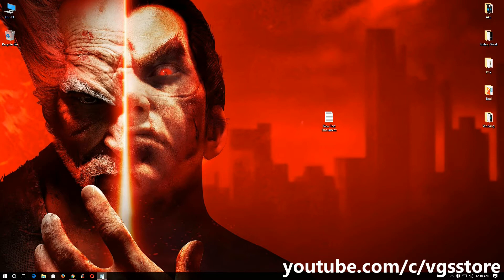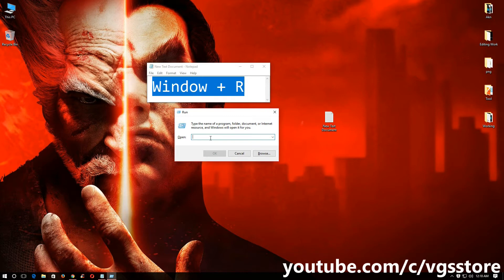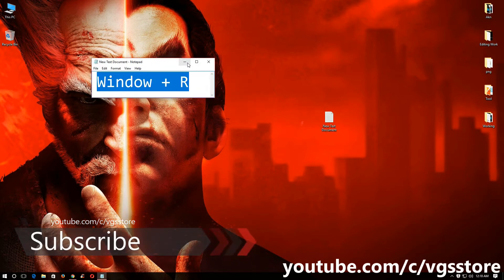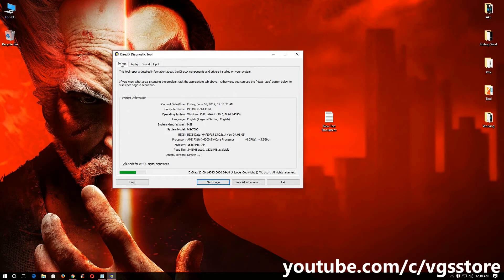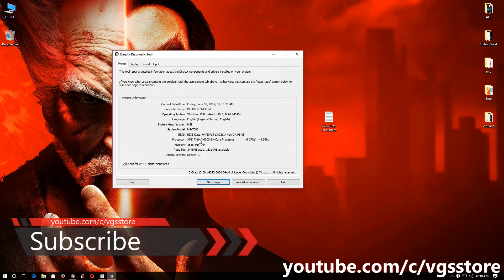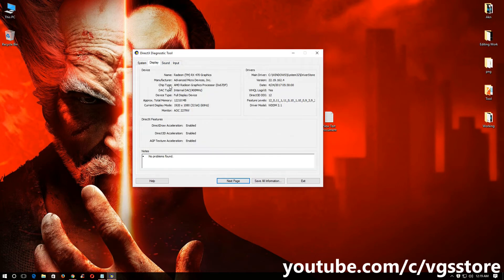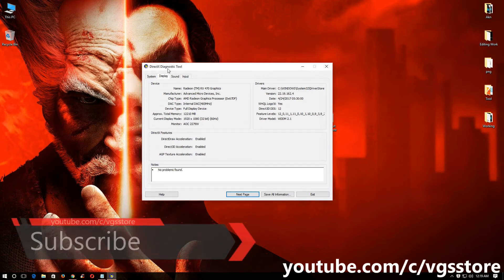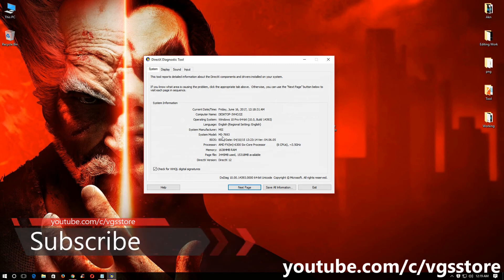How to Check your Graphics Card & Motherboard Model no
quick tutorial about "How to Check your Graphics Card & Motherboard Model no. "..